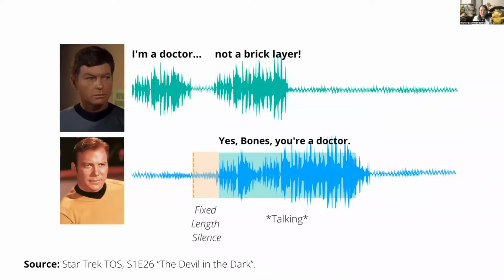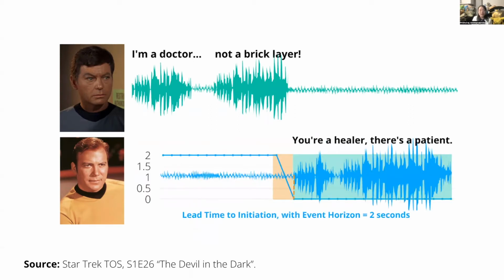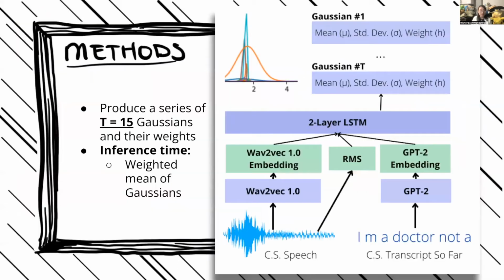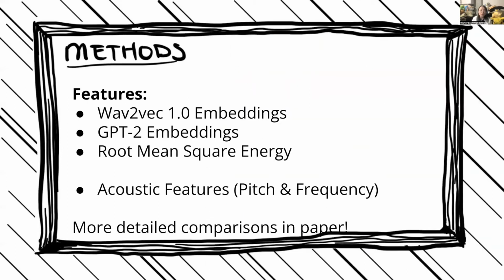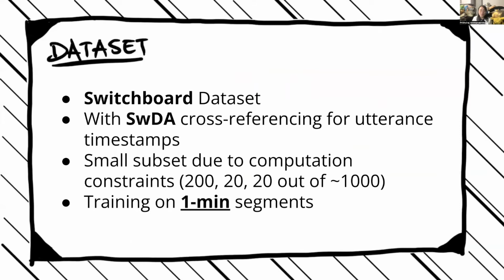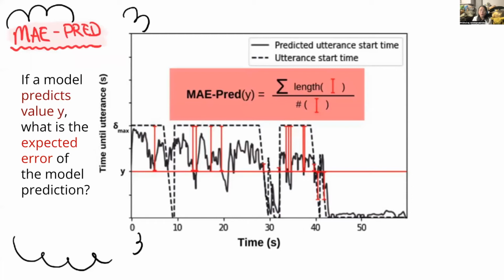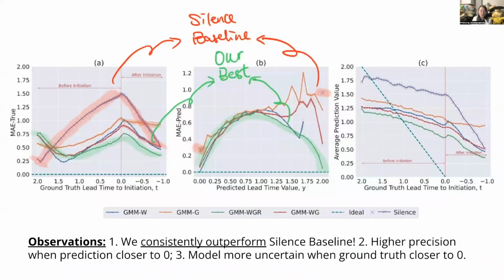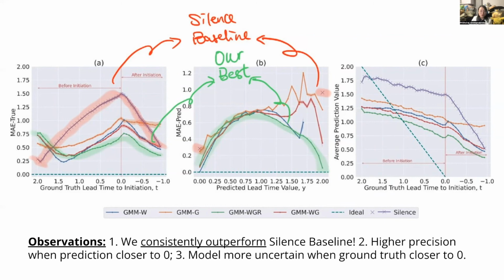SigDial 2022: When can I Speak? Predicting initiation points for spoken dialogue agents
When can I Speak? Predicting initiation points for spoken dialogue agents
Abstract:
Current spoken dialogue systems initiate their turns after a long period of silence (700-1000ms), which leads to little real-time feedback, sluggish responses, and an overall stilted conversational flow. Humans typically respond within 200ms and successfully predicting initiation points in advance would allow spoken dialogue agents to do the same. In this work, we predict the lead-time to initiation using prosodic features from a pre-trained speech representation model (wav2vec 1.0) operating on user audio and word features from a pre-trained language model (GPT-2) operating on incremental transcriptions. To evaluate errors, we propose two metrics w.r.t. predicted and true lead times. We train and evaluate the models on the Switchboard Corpus and find that our method outperforms features from prior work on both metrics and vastly outperforms the common approach of waiting for 700ms of silence.